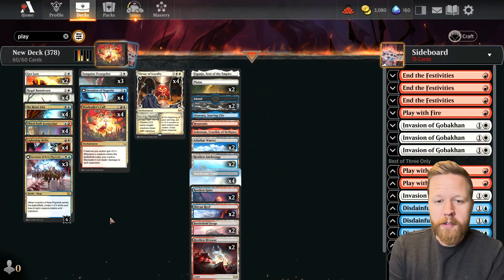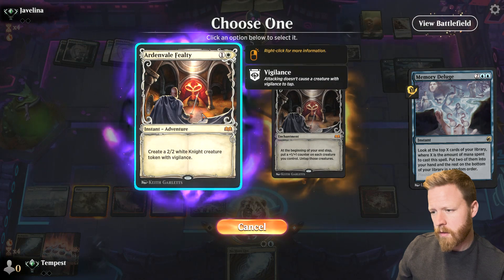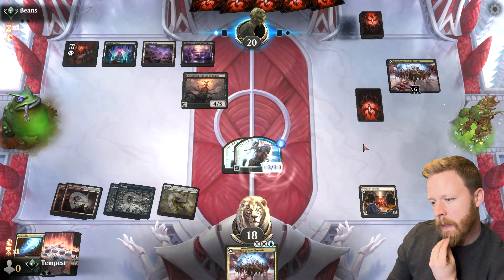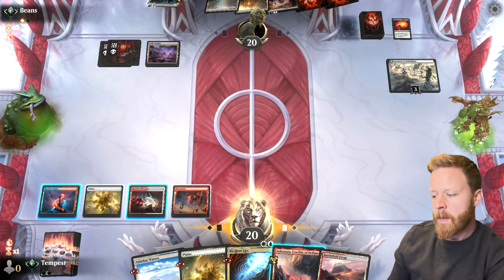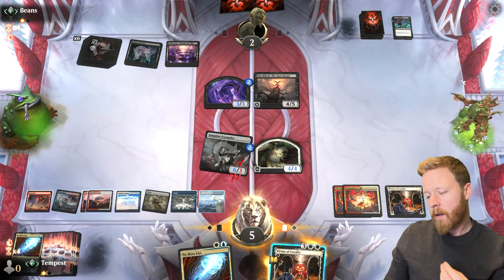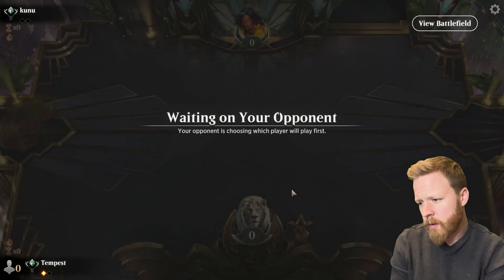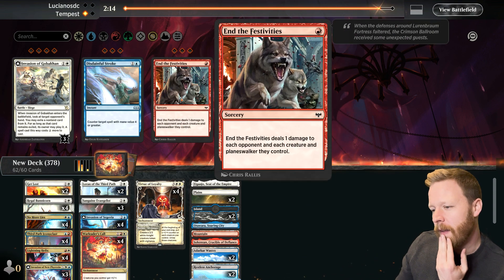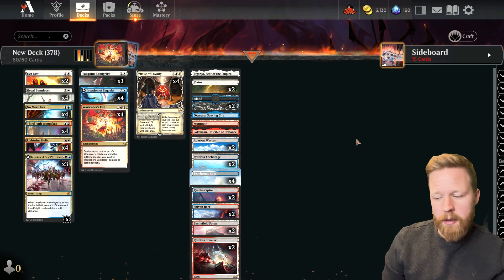🔥☀️💧Jeskai Tokens Makes Opponents QUIT!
Jeskai Tokens is CRAZY good in Karlov Manor standard! Check out this all new Red, Blue and white aggro build for standard best of 3 magic arena! Check out New cards like Lightning Helix and War Leader's Call!

THANKS!